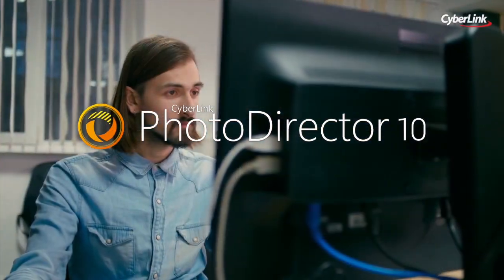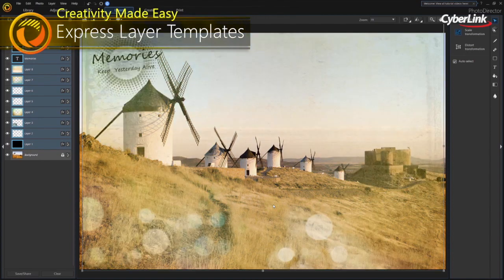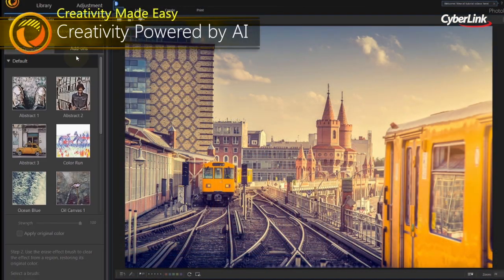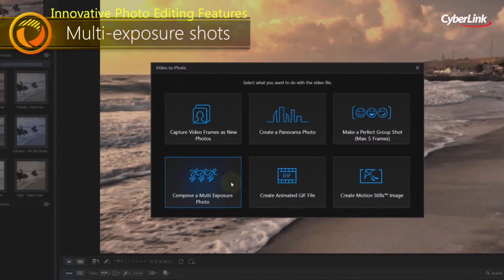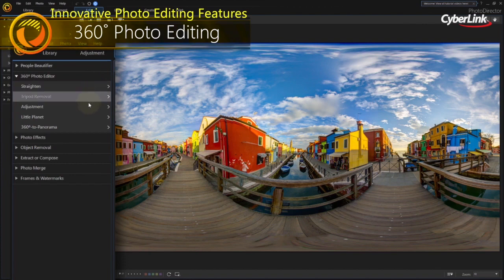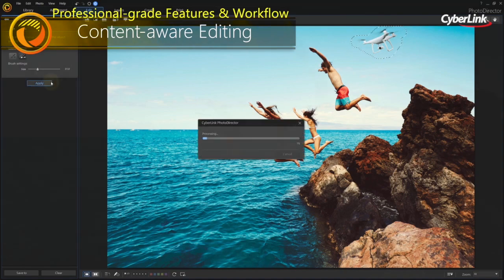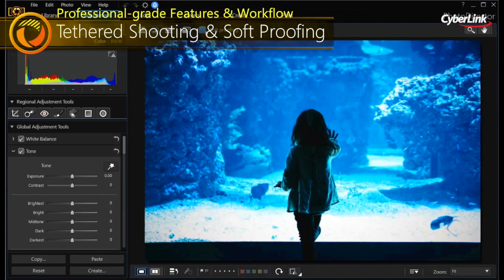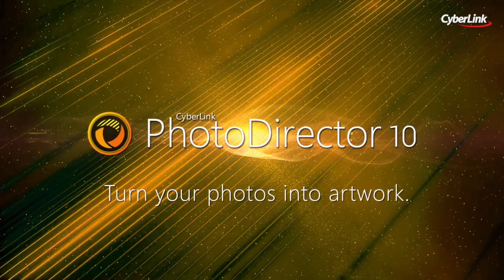Creative Professional Photo Editing Software for Creators of All Levels | Cyberlink PhotoDirector 10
Pro photo editing can be easy. PhotoDirector features easy-to-use, professional-quality tools built specifically for turning your photos into stunning artwork. Whether you’re working with the latest 360˚ or DSLR camera, or just your phone, PhotoDirector is the easy-to-use creative photo editing software for professional results.

Download a free version of PhotoDirector 10 to try for 30-days